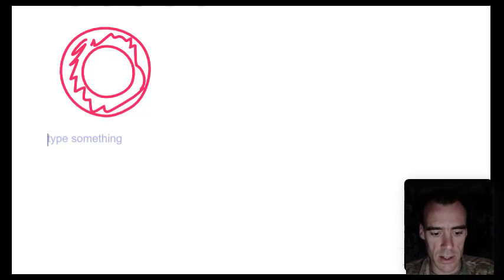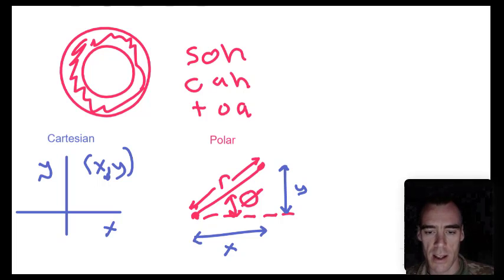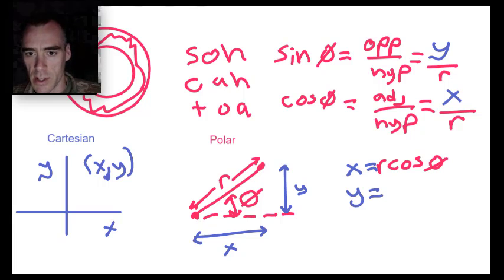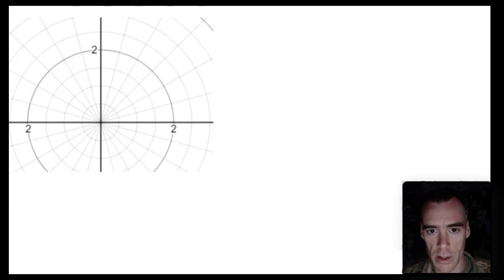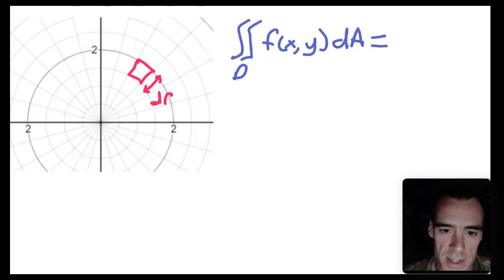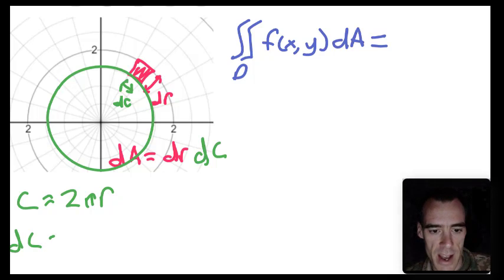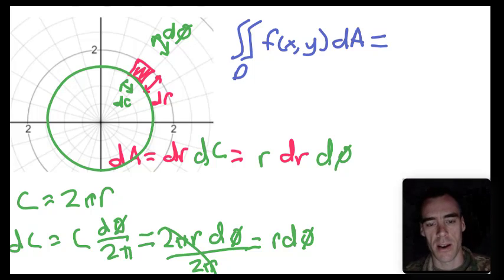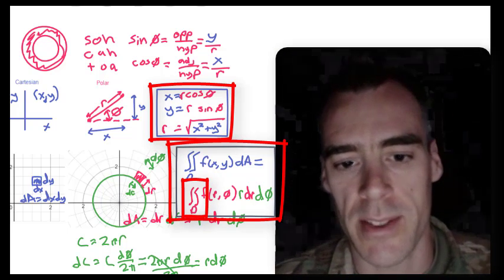Double Integrals with Polar Coordinates: an Introduction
The conversion between rectangular and polar is first described. Then, the form of a double integral using polar coordinates is explained next with a focus on the differential.